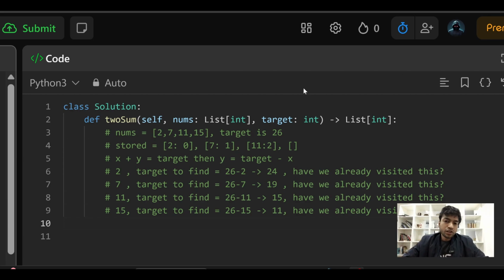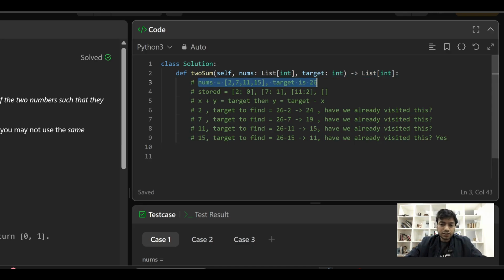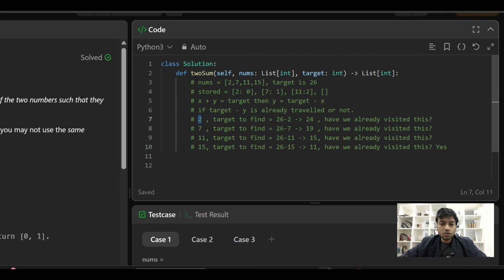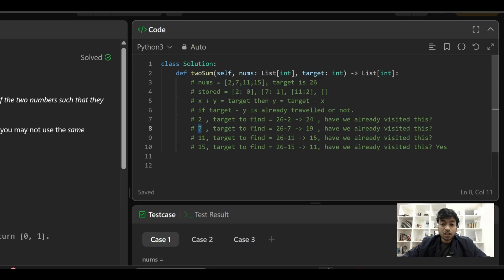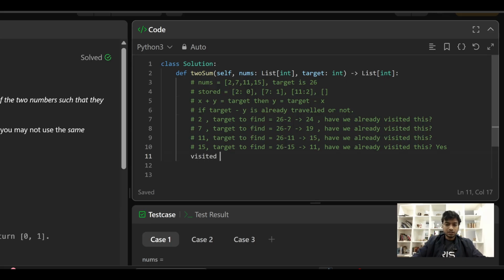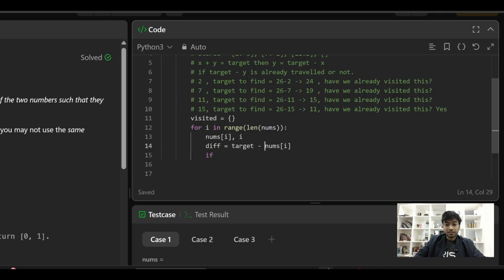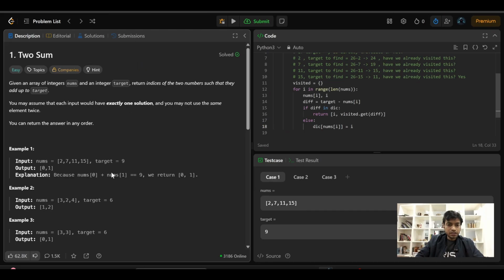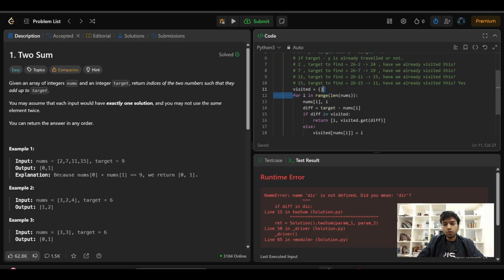Two Sum - Leetcode 1 - Hashmaps & Sets (Python)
0:00 -  Conceptual Understanding
2:40 - Optimal Code